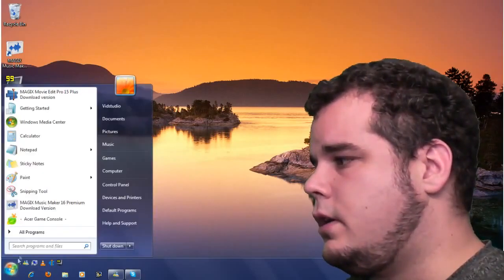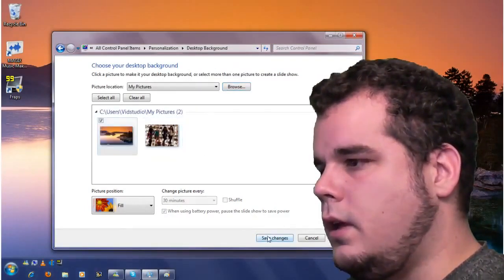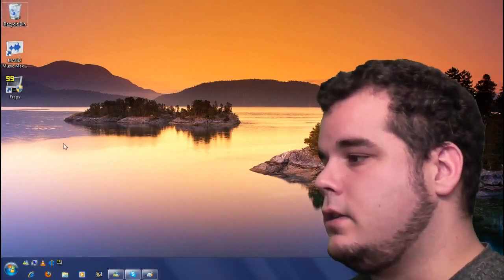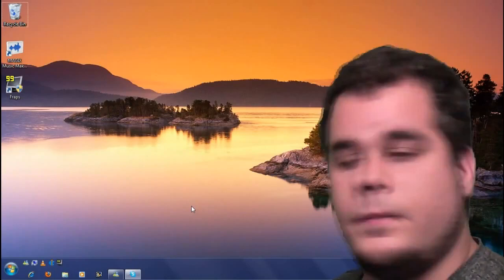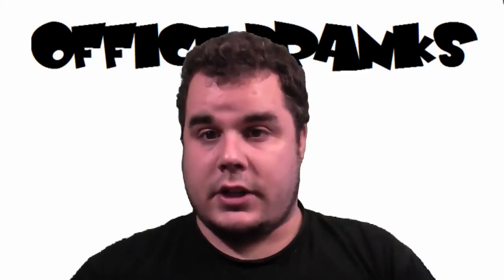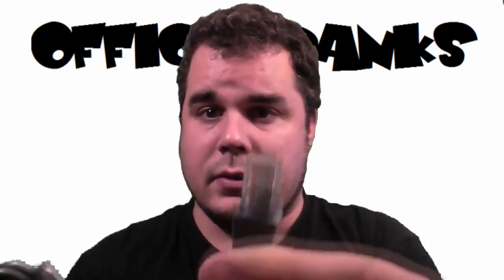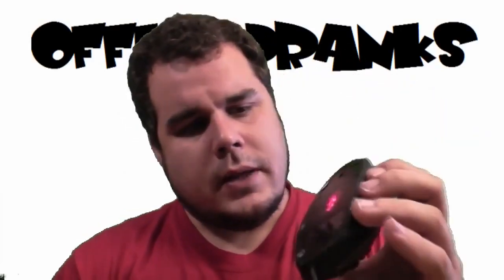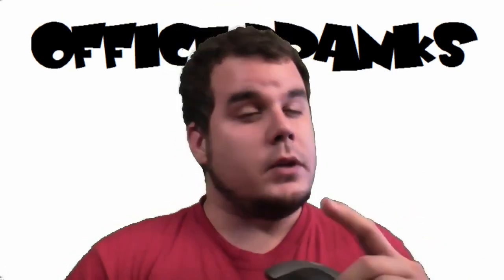Fun Office Pranks